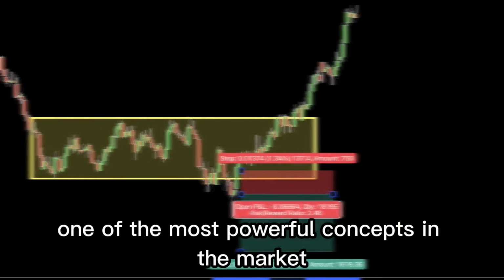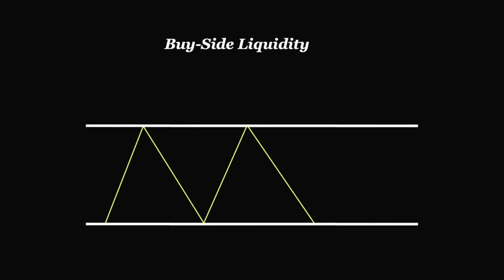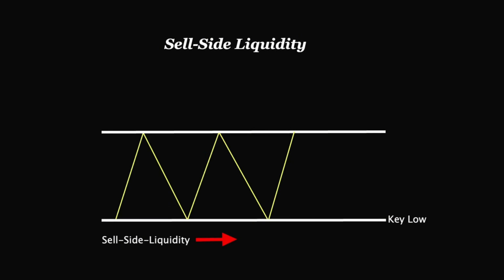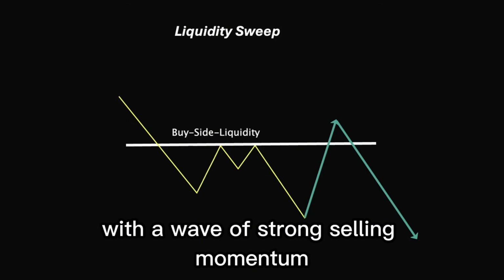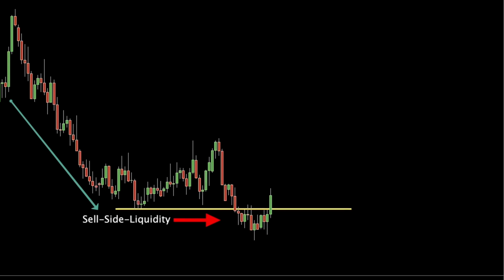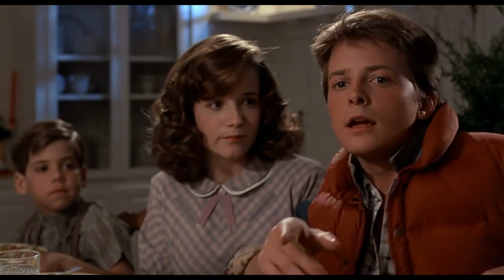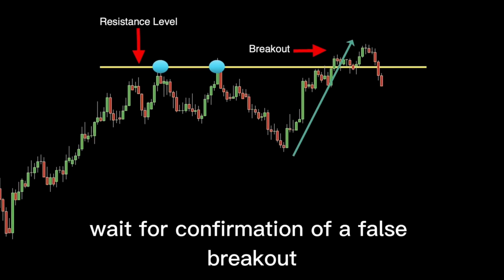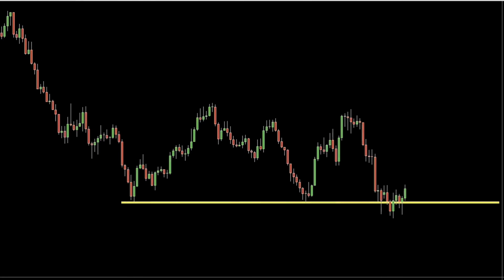Liquidity Explained Simply! | Liquidity Strategy Part 1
📈 Liquidity Strategy Part 1! Learn the basics of liquidity, market structure, and how smart money moves the market. A simple and beginner-friendly guide to improve your trading knowledge.